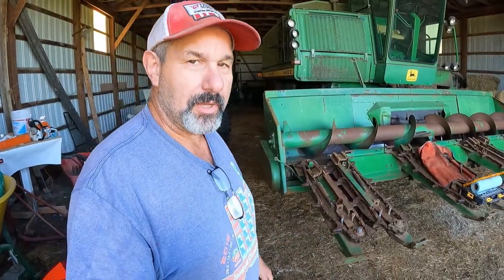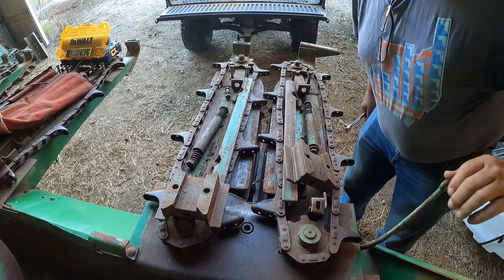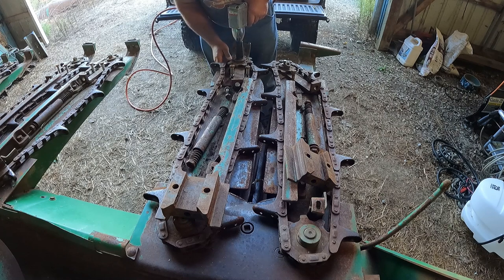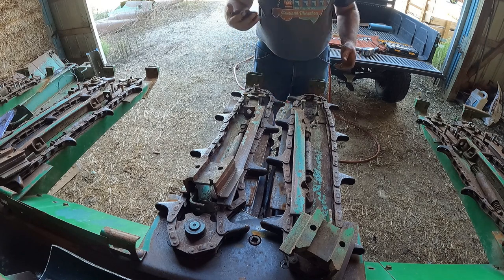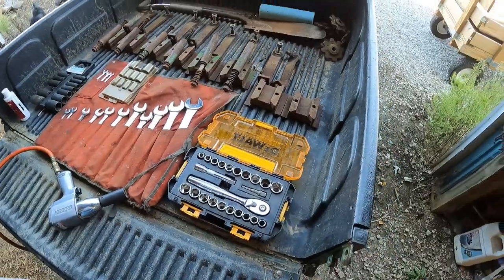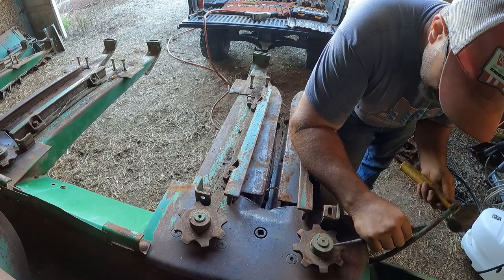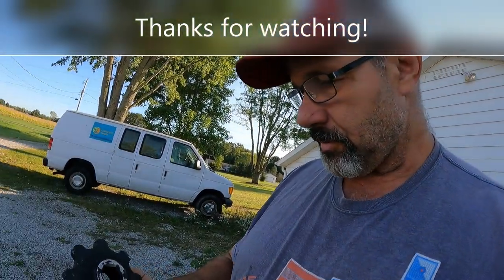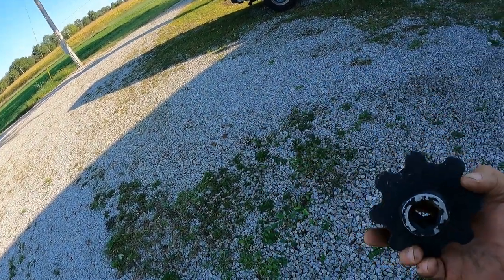Corn head rebuild - part 1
Rebuilding a John Deere 444 corn head. I'm in uncharted territory here so this series of videos will definitely be Bob on a learning curve!